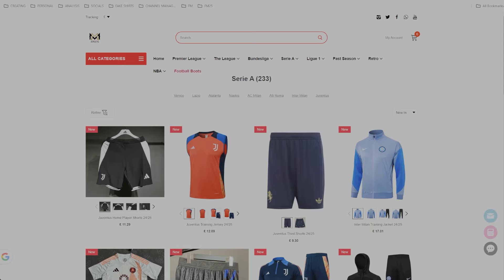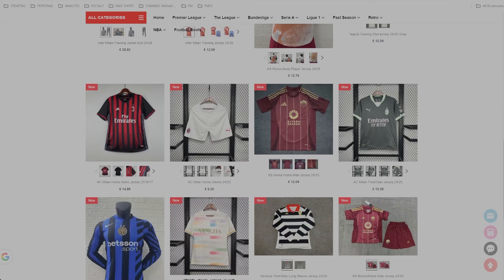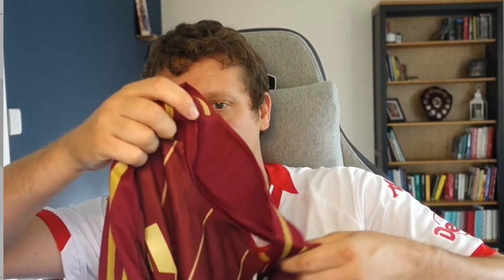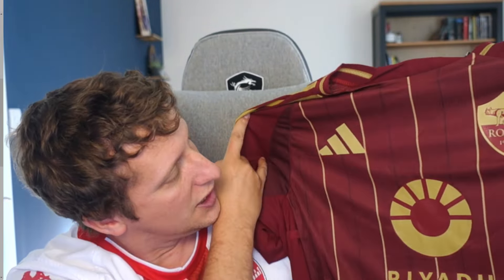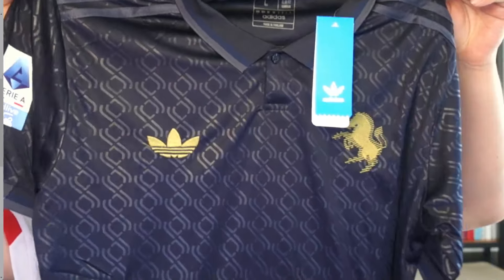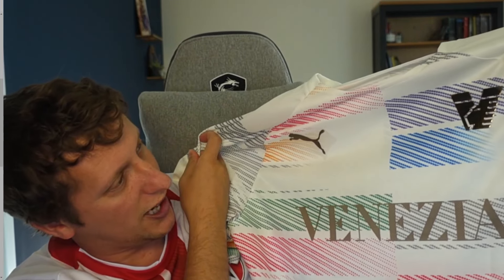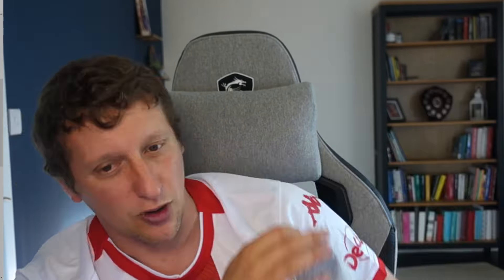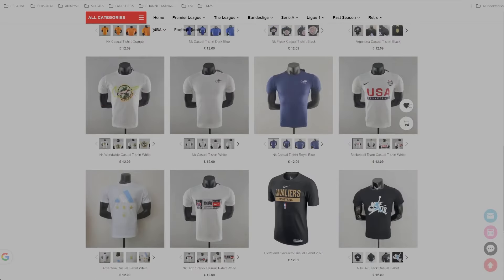The best FAKE SHIRTS in SERIE A from mmjerseys11.com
Potential classic shirts in todays fake shirt review from mmjerseys11.com